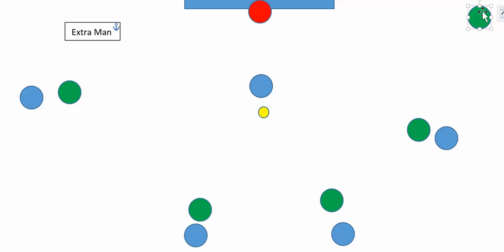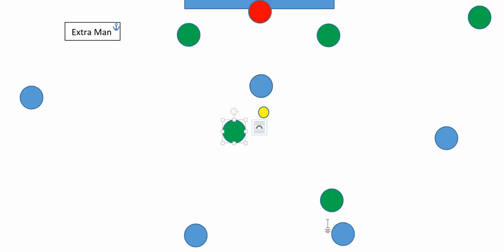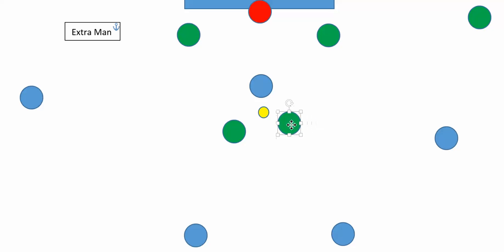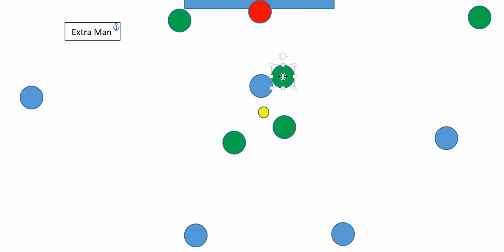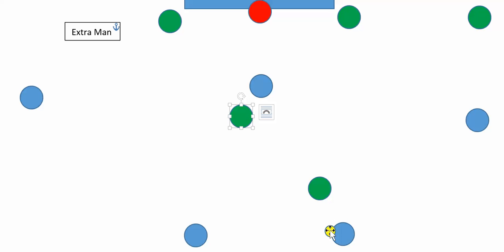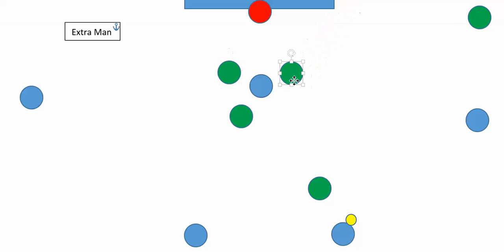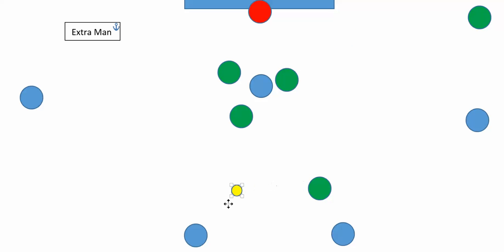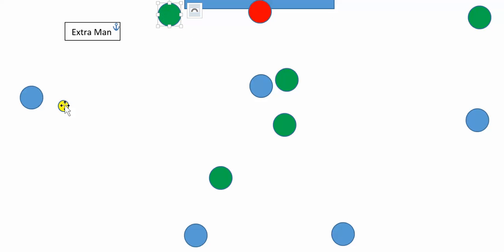Dragons Water Polo Club extra man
Water Polo Extra Man